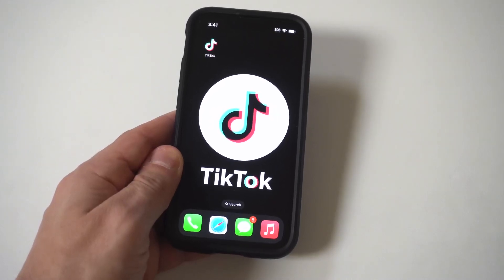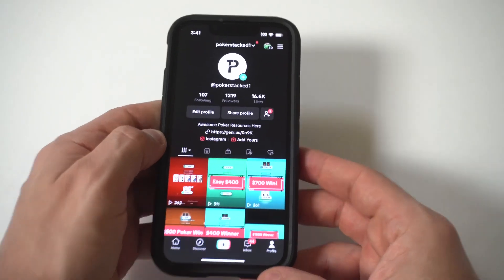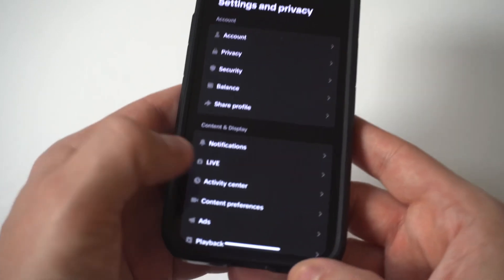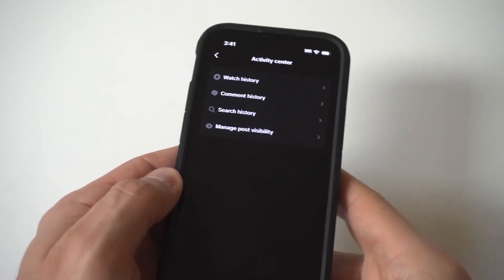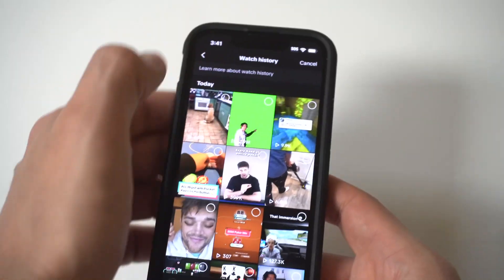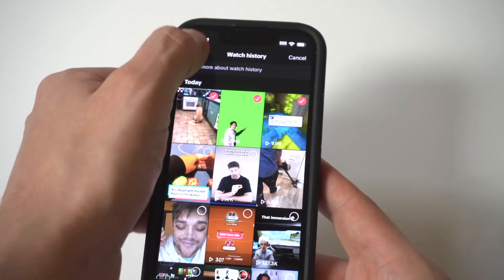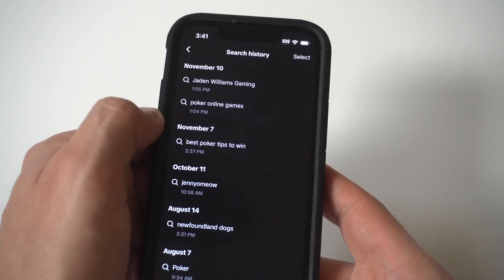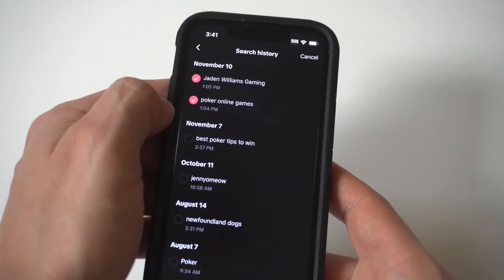How To See TikTok Watch History On Iphone 15 - Very Easy